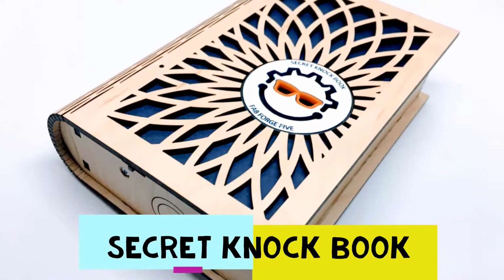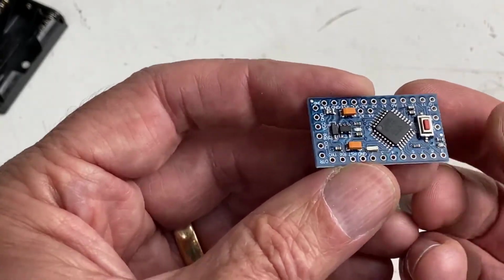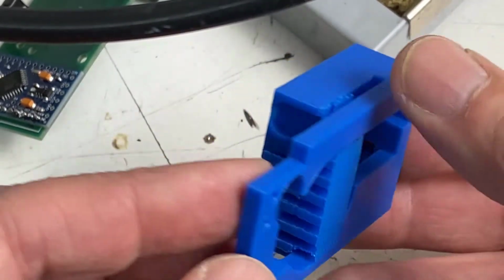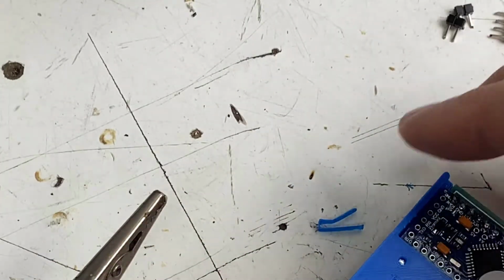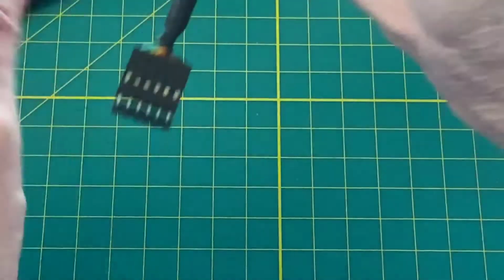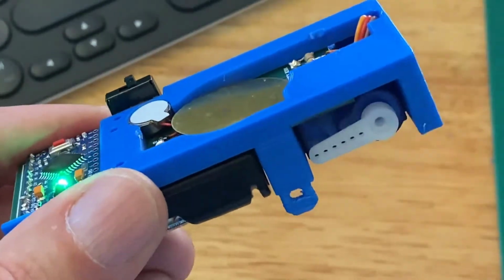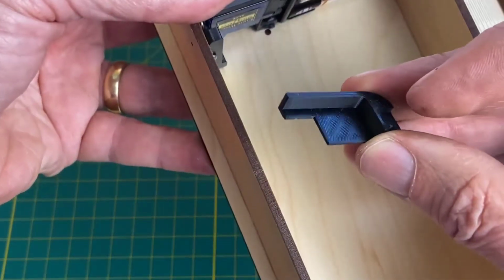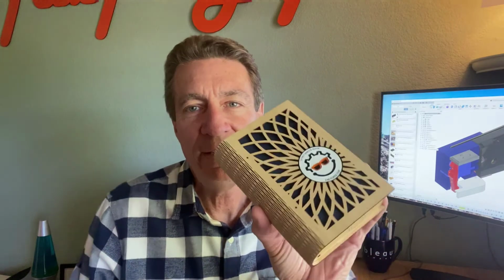Secret Knock Book Design and Build - Part 2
Finishing a Secret Knock Book, which only opens when it's owner taps their custom secret knock. 3D Design, 3D Printing, custom PCB design, Laser Cutting, Glowforge, Arduino-based electronics, Flexible Plywood Hinge, prototyping.